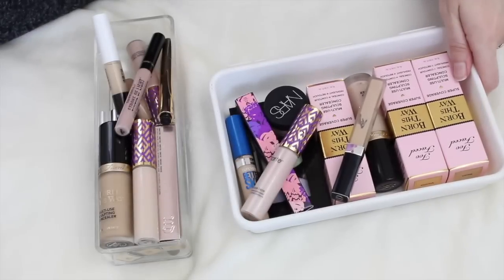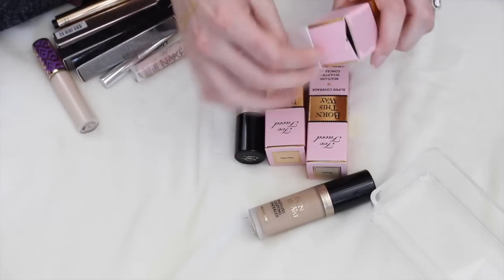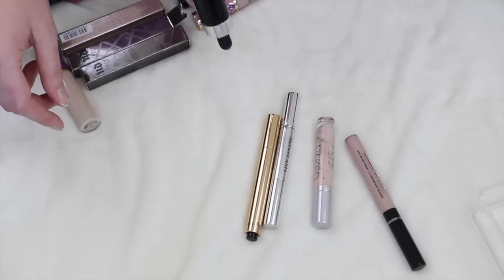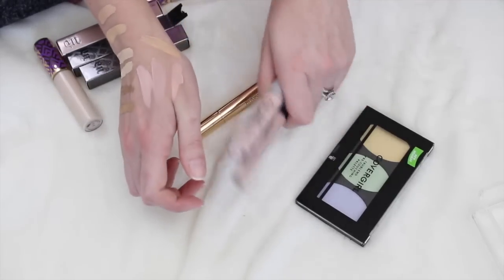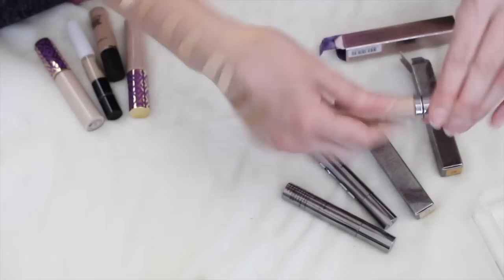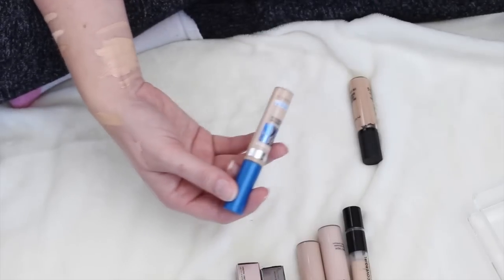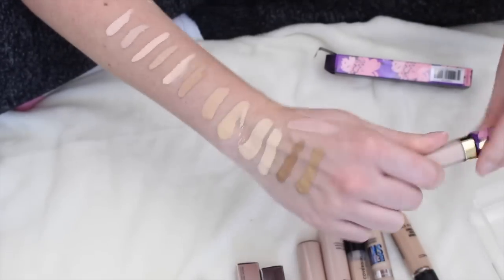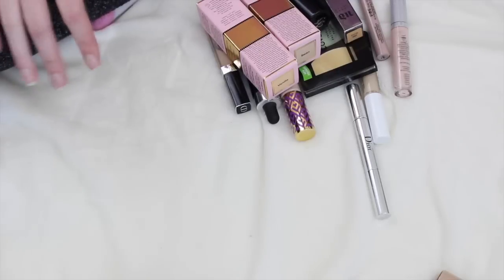Concealer Makeup Declutter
Poshmark Shop Name: MelsMakeup88